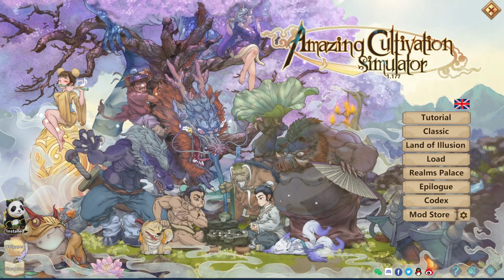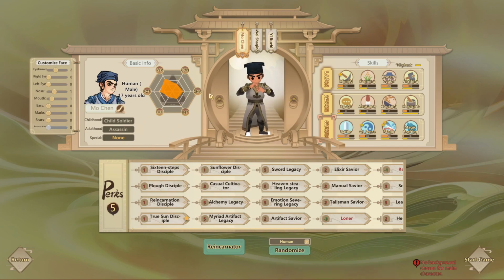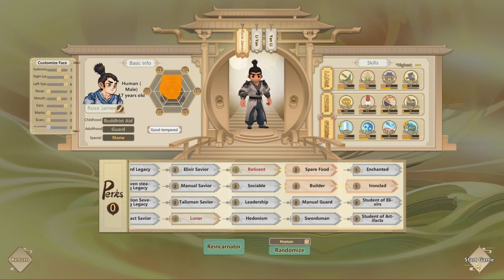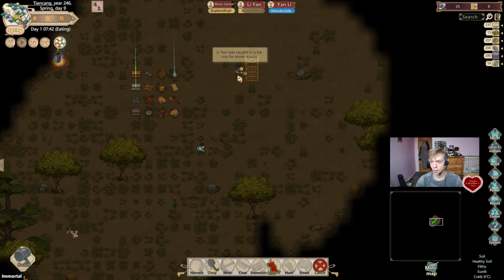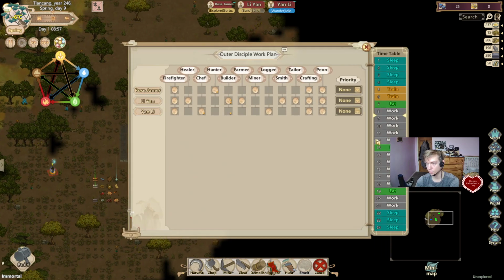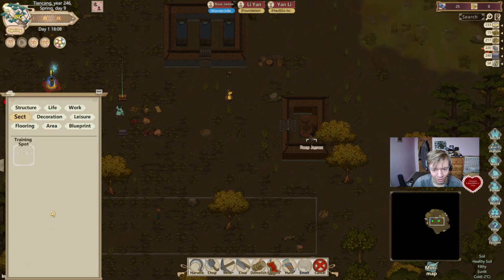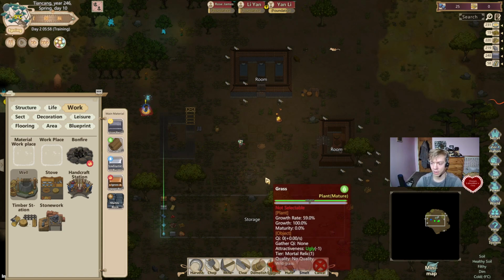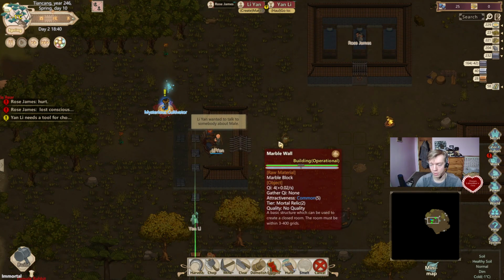Amazing Cultivation Simulator: The Heavenly Foundation Sect #1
Join me on my cultivation journey as I build a sect worthy of holding up the heavens.